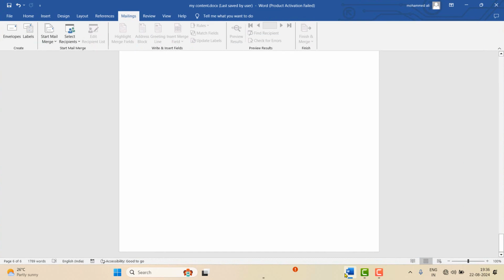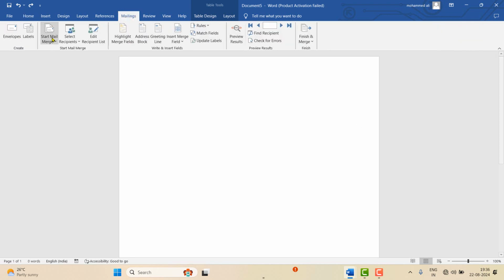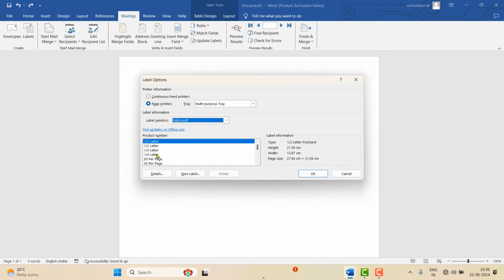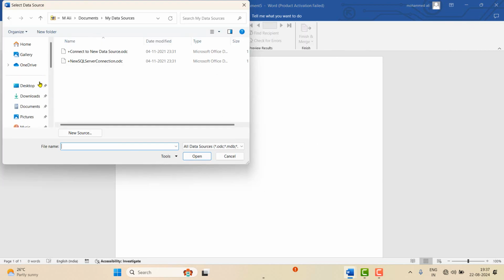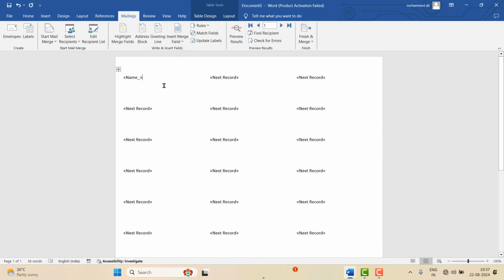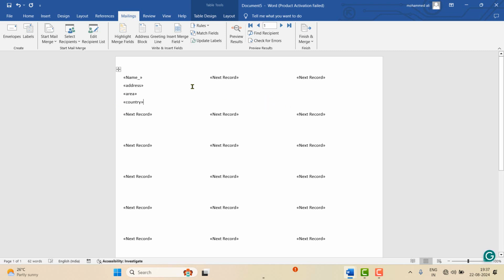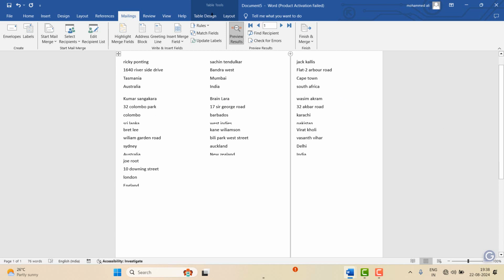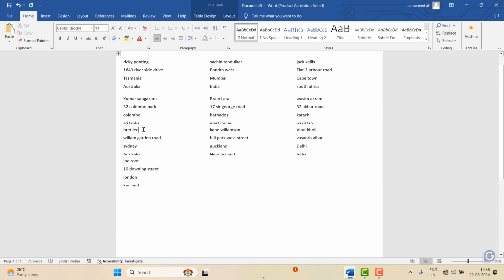How to create address labels using mail merge? SUPER EASY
In this step-by-step tutorial, we'll show you how to create professional-looking address labels using Mail Merge in Microsoft Word. Whether you're sending out invitations, holiday cards, or business mail, Mail Merge makes it easy to print multiple labels at once, saving you time and effort!

In this video, you'll learn:

    How to prepare your address list: Organize your contacts in Excel for an easy import into Word.
    Setting up your label template: Choose the right label size and format to fit your needs.
    Using Mail Merge to import your addresses: Seamlessly connect your Excel address list to Word.
    Customizing your labels: Add personal touches, such as fonts, colors, and logos.
    Printing your labels: Get the perfect printout every time with our printing tips.

Tools & Software Needed:

    Microsoft Word
    Microsoft Excel
    Printer & Label Paper

By the end of this video, you'll be able to create and print your own address labels quickly and easily using Mail Merge. Whether you're a beginner or just need a refresher, this tutorial will guide you through the process with clear instructions and helpful tips.